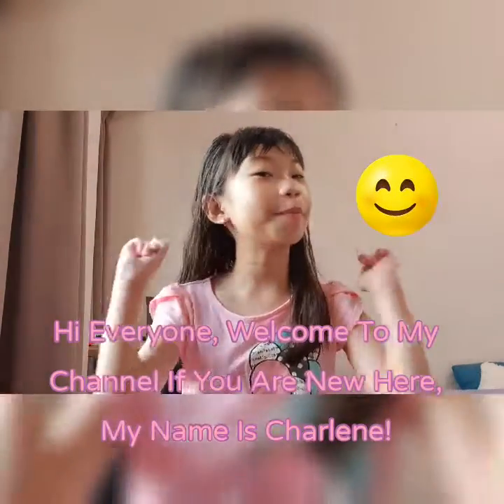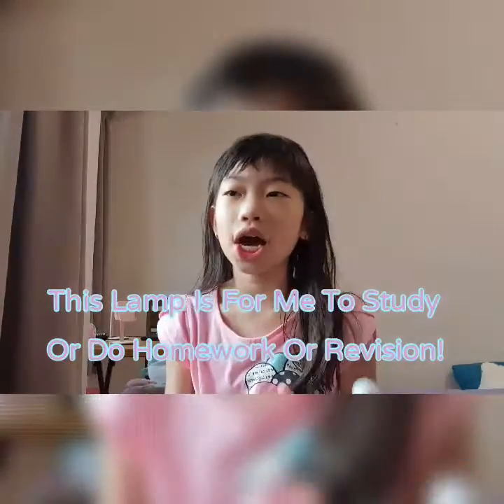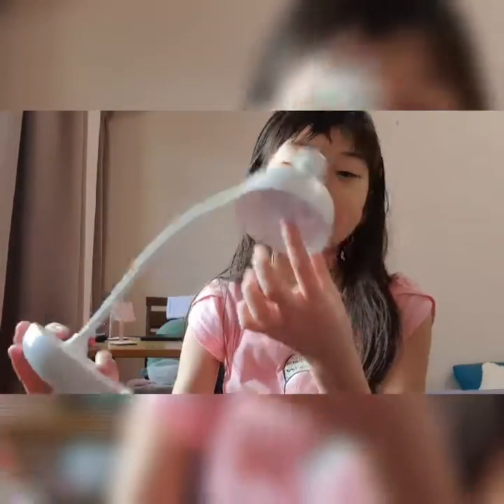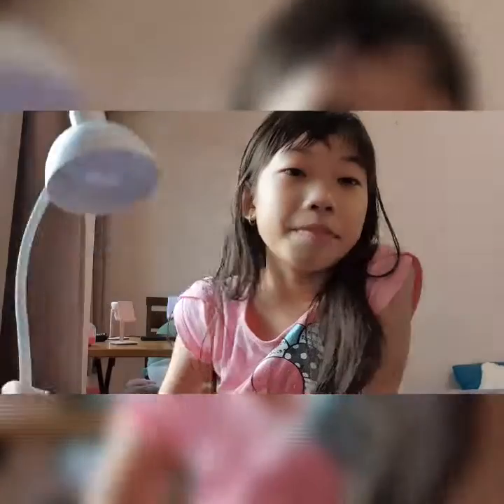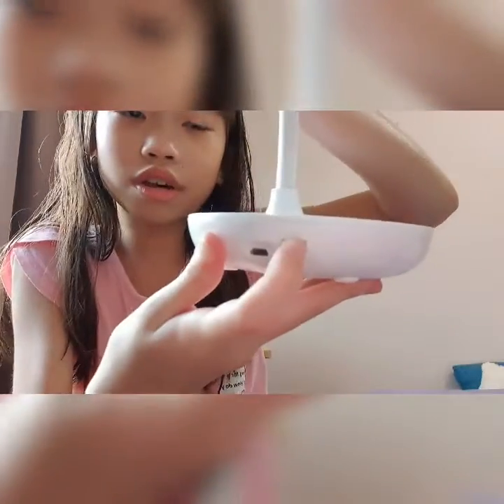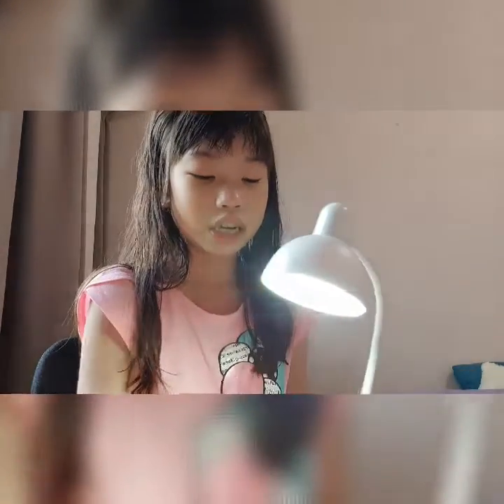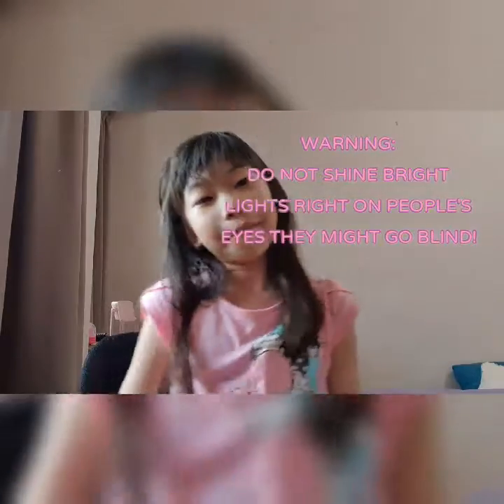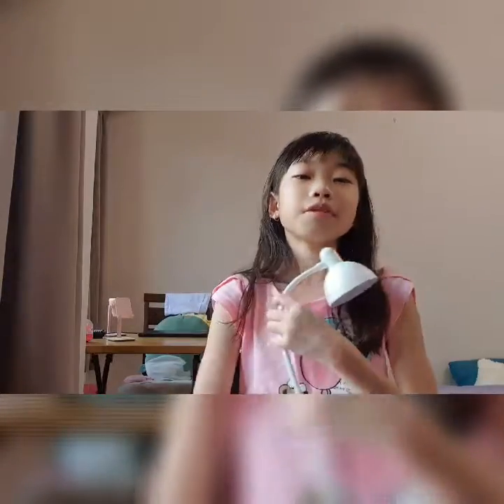My New Yellow Chick Blanket + My White Table Lamp! 💕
- Charlene Tan Official 👑